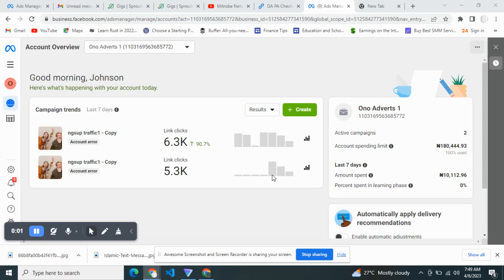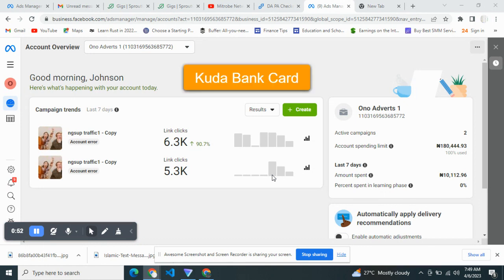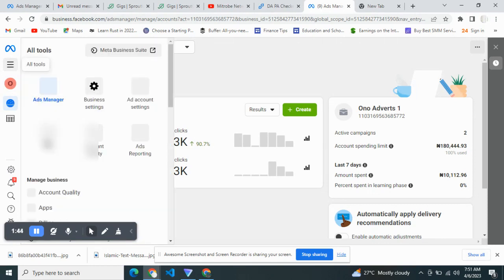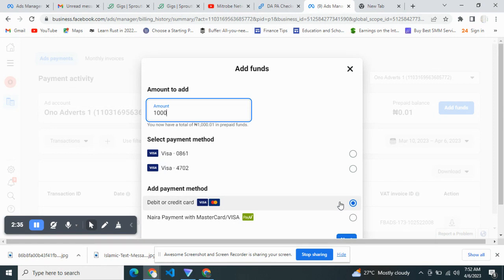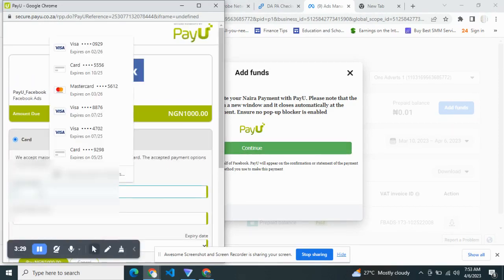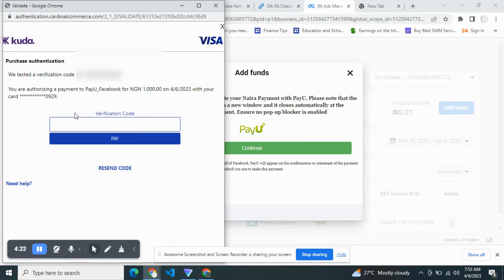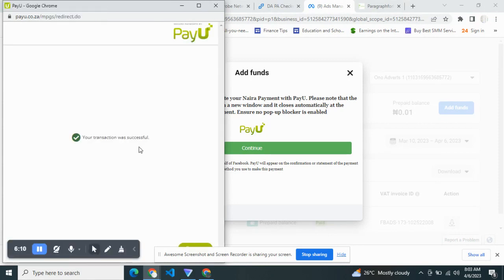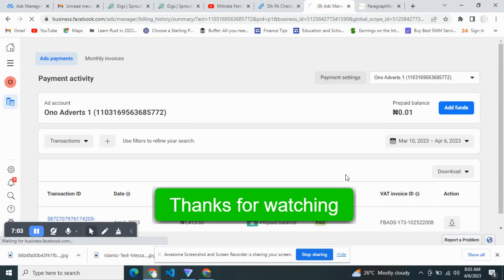How to Fund your Facebook Ads Account with Kuda Bank Visa Cards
This video clearly explains and shows how you can easily fund your Facebook Ads manager Account with Kuda Bank  Visa Cards in simple steps.

Follow the steps and get your account fully funded